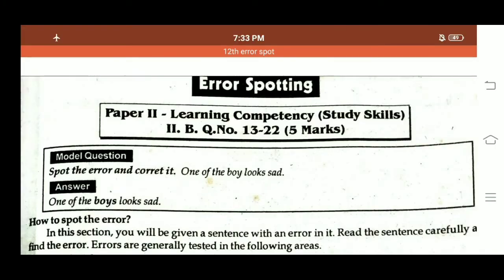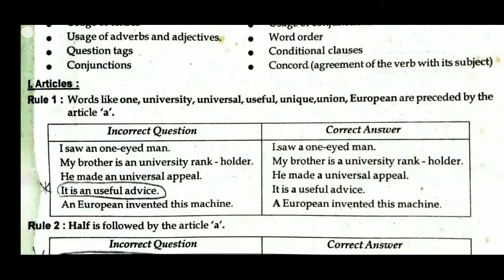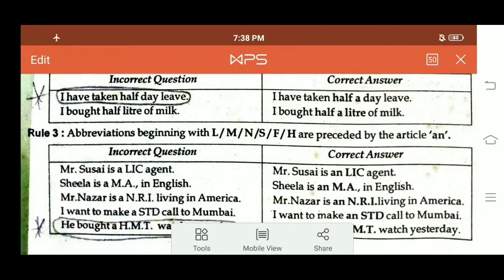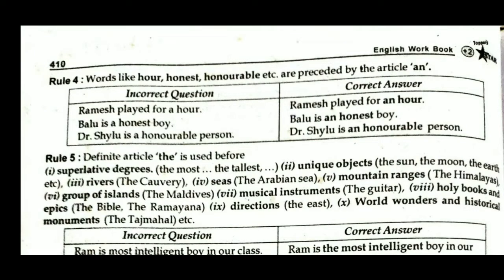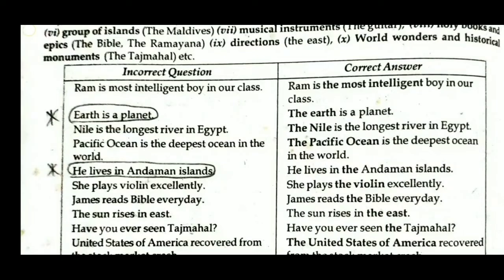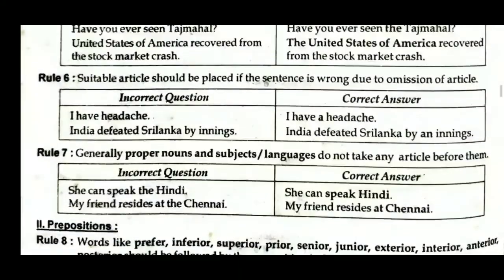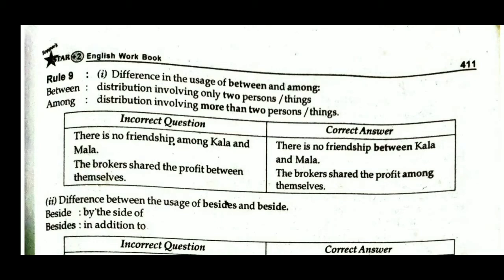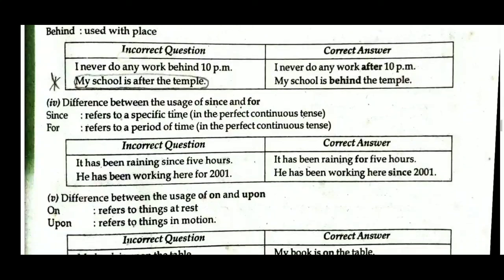SDA School Shanmugapuram XI-English Forenoon Session 10-02-2021